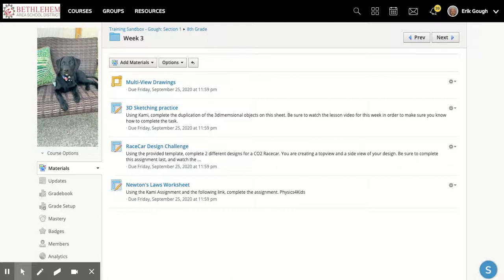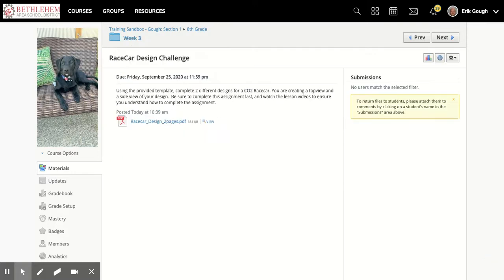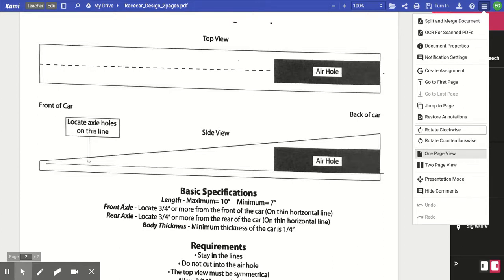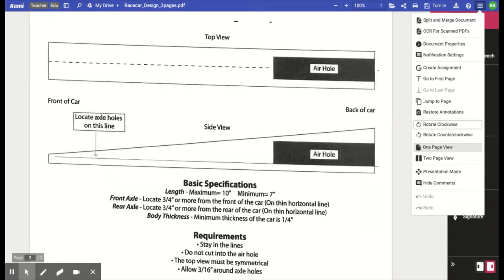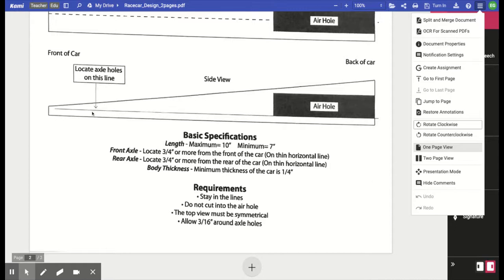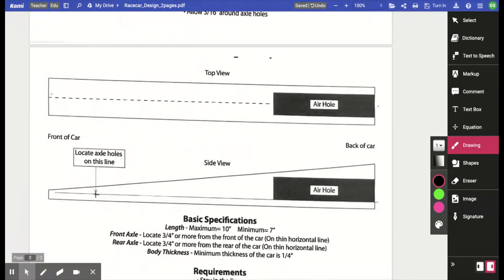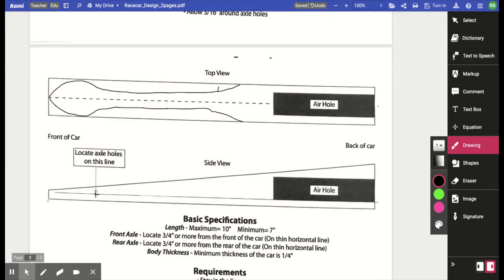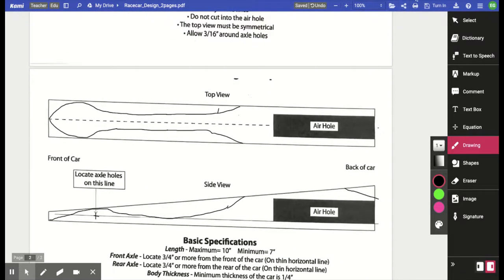Race-car Design Instructions